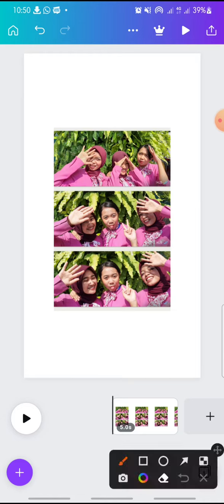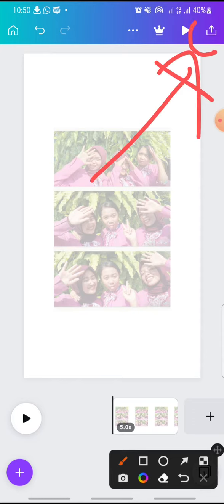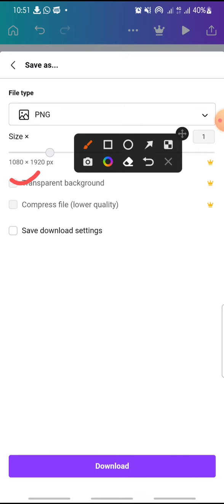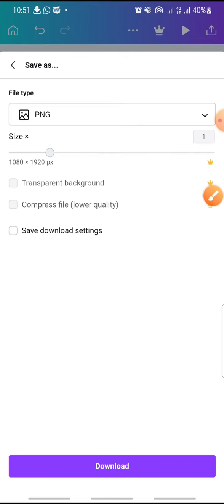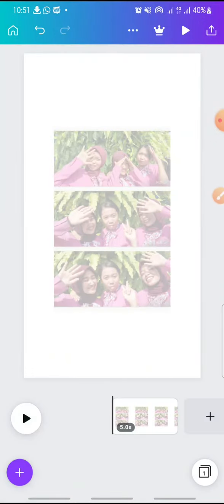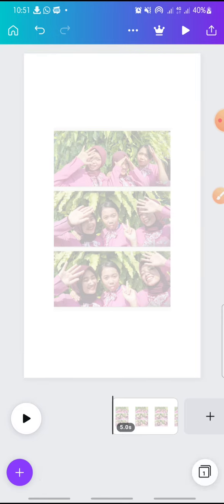How To Make a Picture Transparent On Canva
canva Tutorial